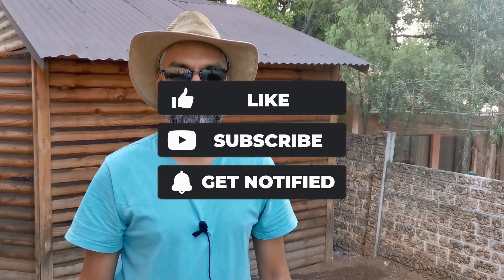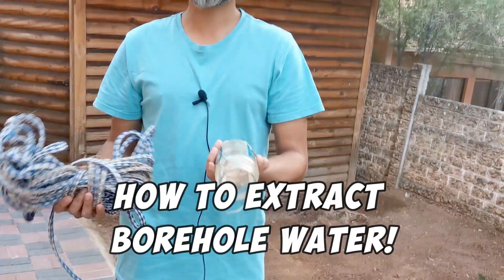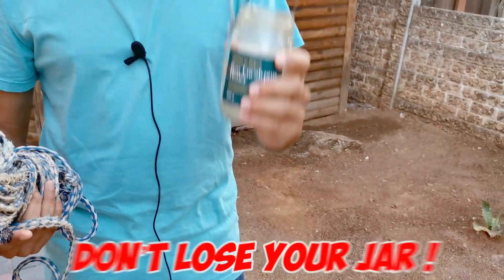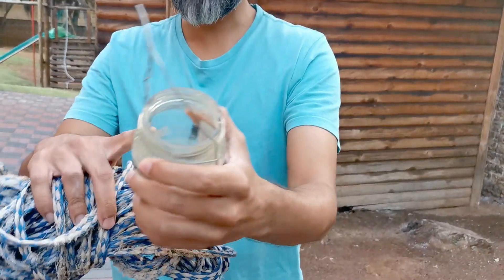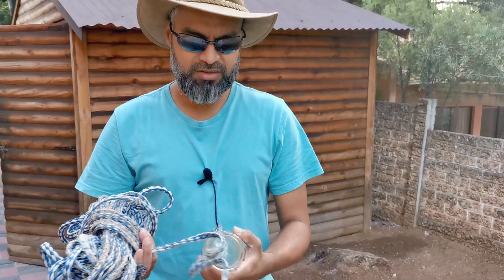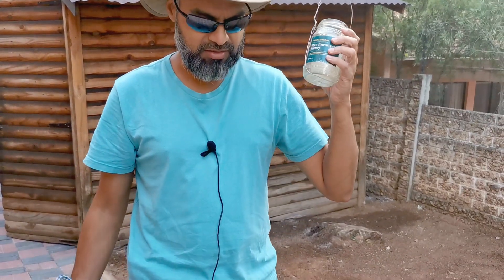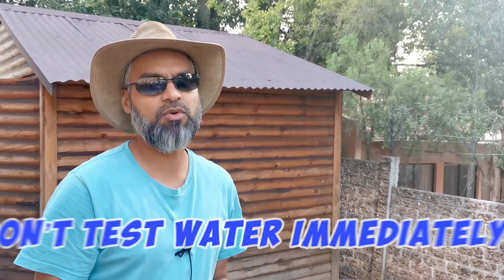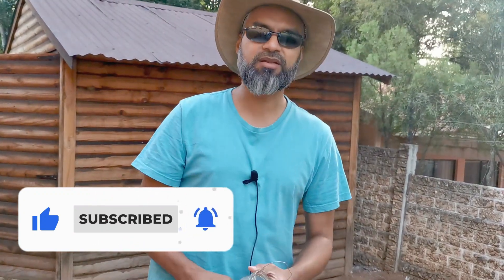How to Extract Borehole Water Without a Pump !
I'll show you how to extract water from a borehole without using a pump. Borehole water is an excellent source of clean water, but if you don't have a pump or if your pump breaks down, it can be challenging to get the water out.

We'll start by showing you the tools and materials you'll need to extract borehole water manually. Then, we'll walk you through the step-by-step process of how to extract water from the borehole using a bucket and rope.

We'll explain the importance of ensuring the borehole is deep enough to reach the water table and how to avoid contaminating the water during the extraction process. We'll also share tips on how to maintain the borehole to ensure a steady supply of clean water.

This video is perfect for anyone who wants to learn how to extract borehole water without a pump, whether you're in a rural area without access to electricity or if you're experiencing a pump failure. With our easy-to-follow instructions, you'll be able to access clean water from your borehole in no time.